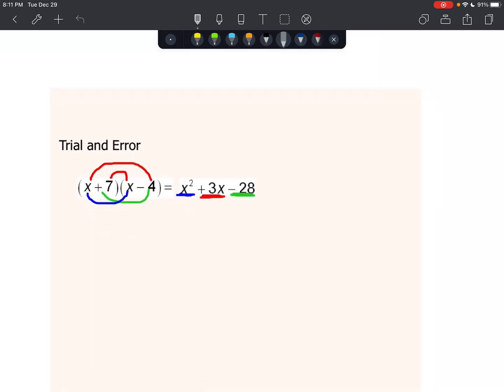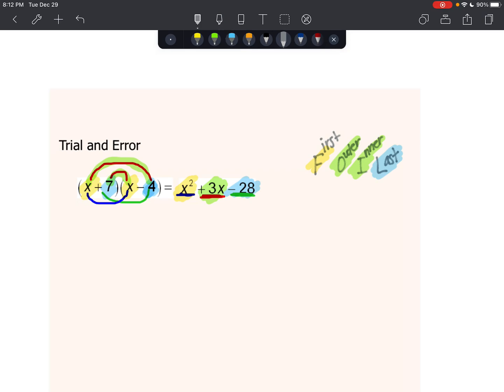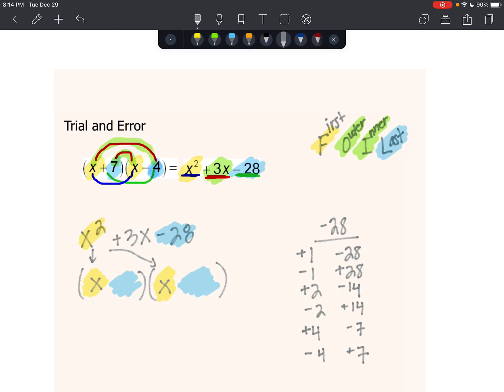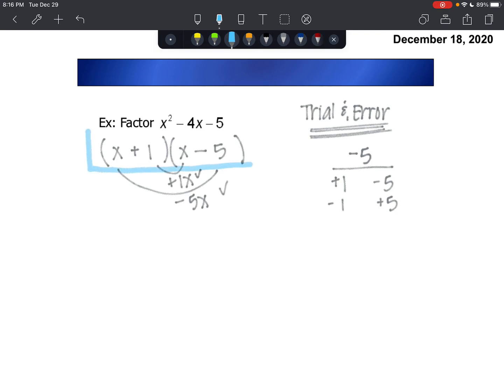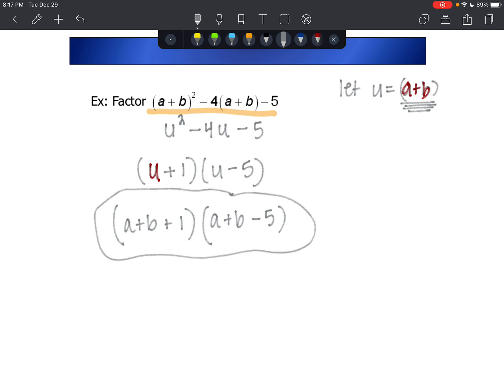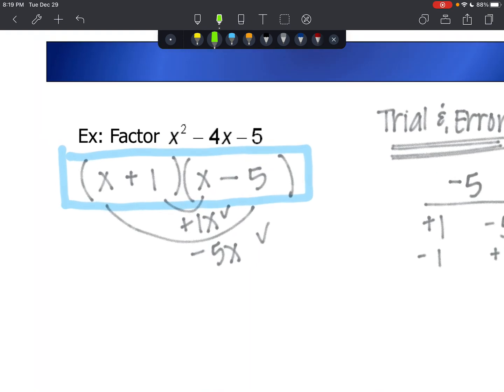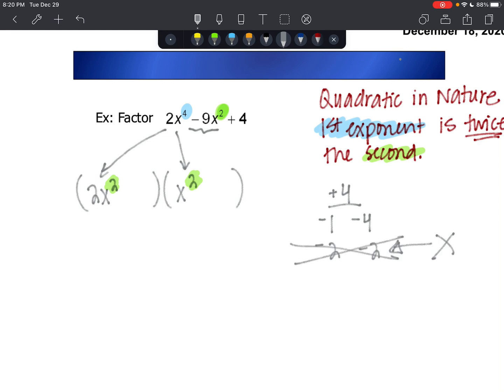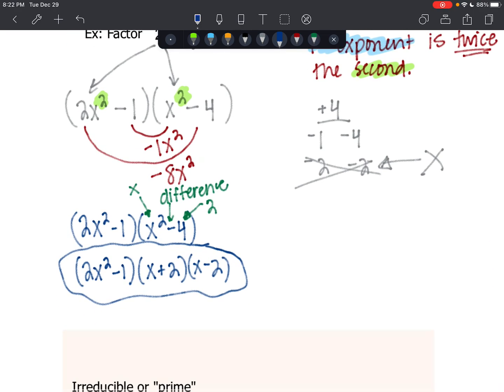CA B 4C Factor Trial and Error